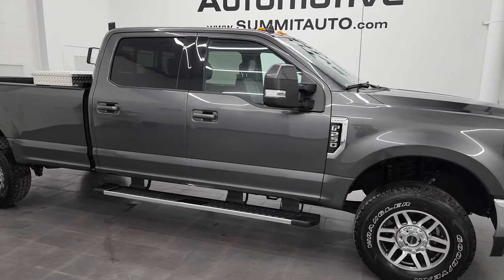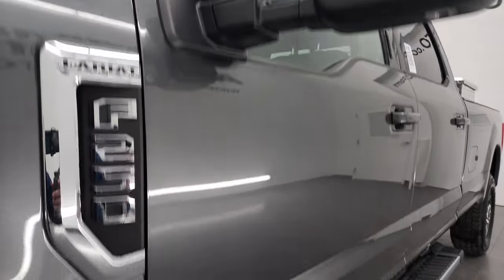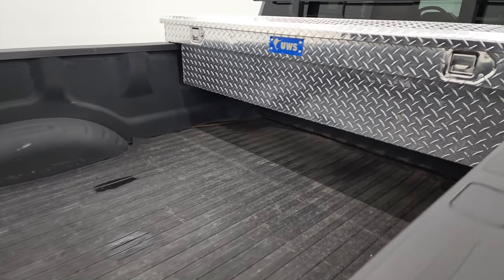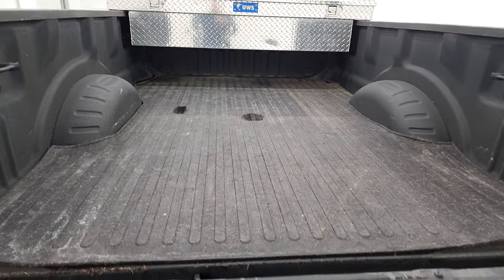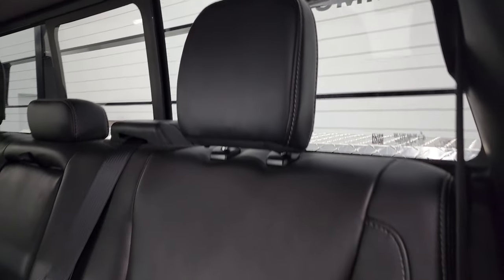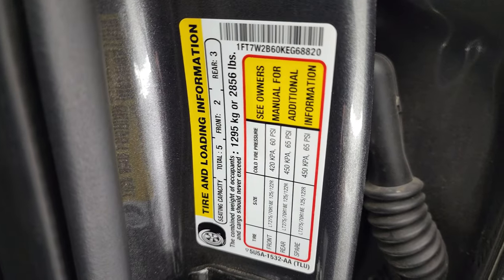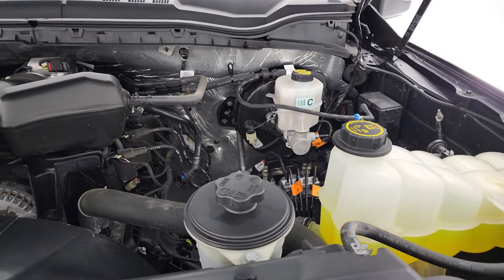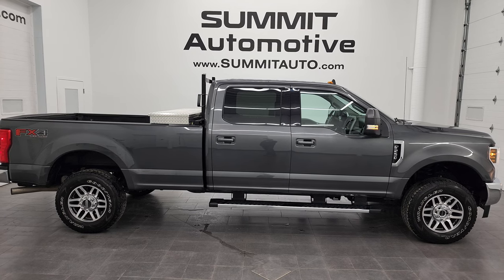2019 FORD F250 LARIAT FX4 CREW LONGBOX MAGNETIC GRAY GASSER 4K WALKAROUND 13445Z SOLD!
This 2019 FORD F250 LARIAT FX4 CREW LONGBOX GASSER IN MAGNETIC GRAY  METALLIC FOR SALE IN FOND DU LAC OSHKOSH WISCONSIN 54935 is the vehicle we did walk around review of today.

Thank you for checking out this video of this 2019 FORD F250 LARIAT FX4 CREW LONGBOX GASSER IN MAGNETIC GRAY  METALLIC FOR SALE IN FOND DU LAC OSHKOSH WISCONSIN 54935

STOCK: 13445Z
PRICE: $58,999
MILES: 23,256
MAKE: FORD
MODEL: F250
VIN: 1FT7W2B60KEG68820
LOCATION: FOND DU LAC OSHKOSH WISCONSIN, 54937 TRUCKS ON 41

1 OWNER! CLEAN TITLE HISTORY! CLEAN CARFAX! 6.2 Liter V8 SOHC Engine with Flex fuel capabilities E85, 385 Horsepower, Full Four Door Crew Cab, Long Box 8 Foot Longbox, Lariat Package, 6 Speed Automatic Transmission with Optional Manual Tap Shift, Turn Dial 4x4 Four Wheel Drive 4WD, FX4 Offroad Suspension Package, Factory GPS Navigation System, Reverse Backup Camera Rearview Camera, Non Smoker, Dual Power Air Conditioned Ventilated and Heated Seats, Black Ebony Leather Seats, Bucket Seats, Memory Driver's Seat, 2nd Row Heated Seats, Full Towing Package with Receiver Trailer Hitch, Wiring and Transmission Cooler Tow Package, 6 Upfitter Switches, Factory Brake Controller, Heated Power Mirrors, Powerscope Tow Power Mirrors that Power Telescope and Power Fold in with Built-in Directional Signals, Advancetrac with Roll Stability Control Traction Control, HDC Hill Decent Control, Goodyear Wrangler All Terrain Adventure LT275/70 R18 Tires, Painted and Polished Aluminum Rims Premium Wheels, Four Wheel Disc Brakes, Factory Chromed Stepbars, Spray-in Bedliner, Bedmat, Bedrail Covers, Clearance Lights, Fog Lights, LED Bed Lighting, Securicode Driver Side Doorcode Keyless Entry, Locking Tailgate, Tailgate Step Assist Manstep, Chrome Trimmed Grill, Side Box Tie-downs, AM / FM Radio Tuner, Sirius/XM Satellite Radio Capabilities Sirius / XM, Sync 8" Touchcreen Radio, B&O Premium Sound System, Microsoft SYNC System with Bluetooth, Hands-Free Audio System Blue Tooth, Android Auto Compatible, Apple Car Play Compatible, Factory Subwoofer, USB Jack Portable Audio Connection, Keyless Entry with Factory Remote Start, Power Sliding Rear Window Rear Window Defroster, Adjustable Height Seatbelts, Driver and Passenger Front Air Bags, L.A.T.C.H. Child Safety System, Side Curtain Air Bags SRS Safety Restraint System, Multi-Function Steering Wheel Controls, Homelink System with Three Programmable Buttons for Garage Doors, Lighting Systems & Security Systems, Compass, Outside Temperature Display and Mileage Display, Dual Multi-Zone Climate Control , Weathertech Floormats, Woodgrain Dash And Door Trim, Air Conditioning AC, Cruise Control, Power Locks, Power Windows, Automatic Headlights Autolamp, Tilt/Telescope Steering Wheel, 110V / 400W Auxiliary Power Outlet, 5 Year / 60,000 Mile Remaining Powertrain Factory Warranty, Whichever comes first, Magnetic Metallic Gray, ONE OWNER! CLEAN AUTOCHECK! Very very clean inside and out! This is one of the sharpest 2019 Ford F250 Crewcab longbox 3/4 ton gas trucks on our lot! Make your move before this super clean 4wd is gone!

STOCK: 13445Z
PRICE: $58,999
MILES: 23,256
MAKE: FORD
MODEL: F250
VIN: 1FT7W2B60KEG68820
00:00 Introduction
00:22 Engine Specs
01:36 Rims and Tires
02:38 Paint
03:31 Under Carriage
04:21 Bed
05:18 Interior
06:53 Tire & Loading Info and VIN Sticker
07:08 Mileage
07:31 Radio
08:59 Startup
09:23 Engine